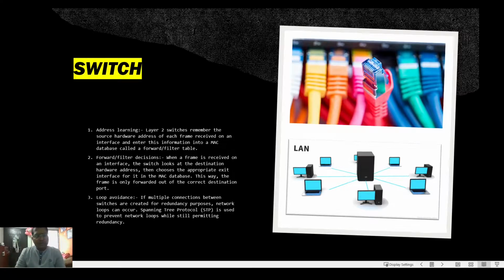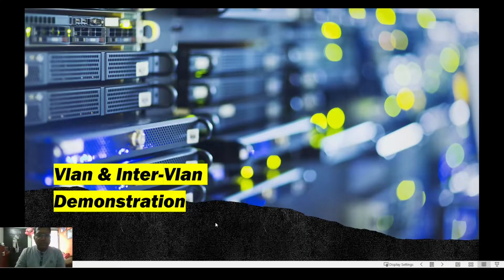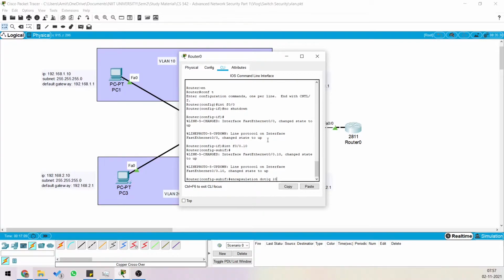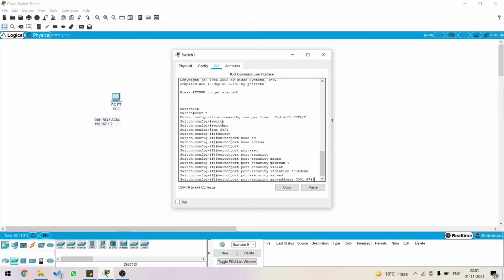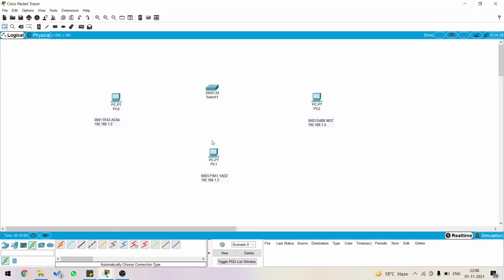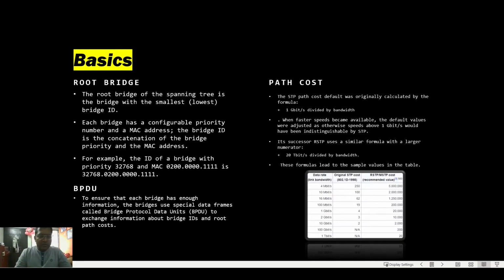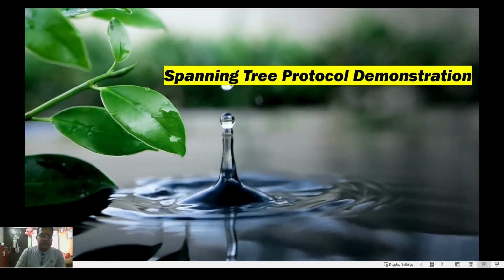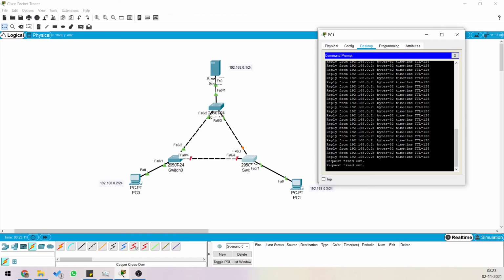Switch Security - Vlan & inter-Vlan, Port Security with stick and manually, STP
00:14 Vlan & Inter-Vlan
04:57 Demonstration
10:51 Port Security
11:38 Demonstration
20:52 Spanning Tree Protocol
25:15 Demonstration